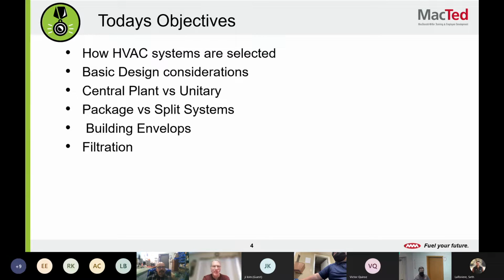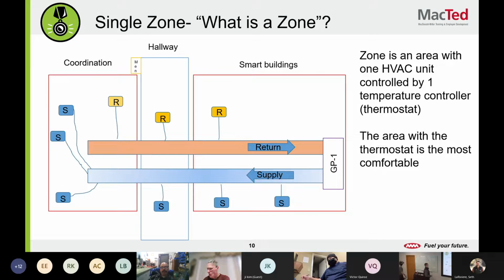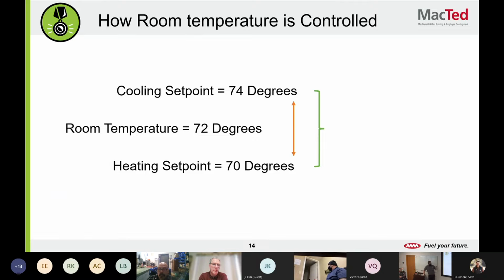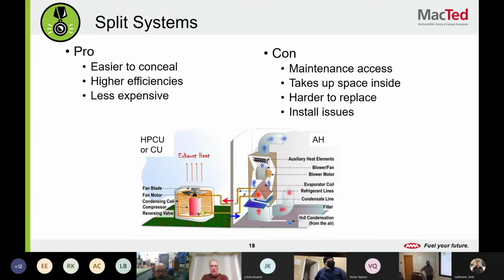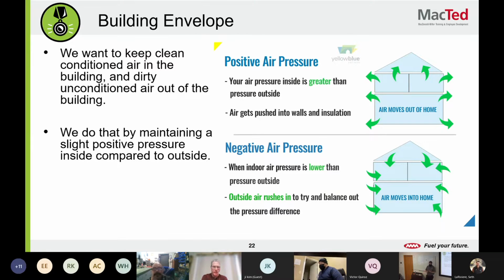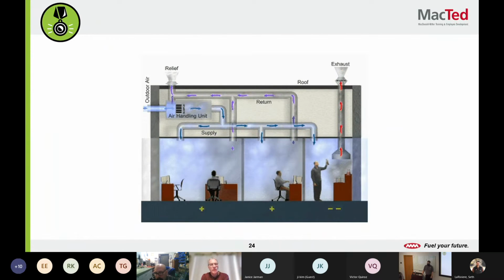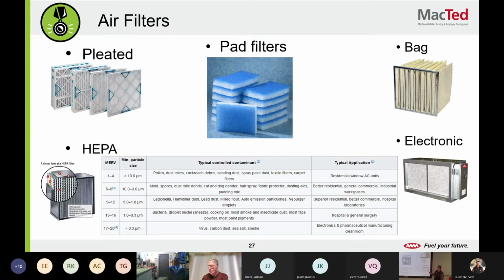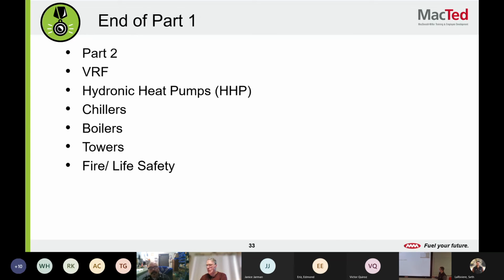Intro HVAC Pt 1 1252022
Intro to HVAC part 1. Entry level presentation for customers wanting to learn more about how their buildings function.